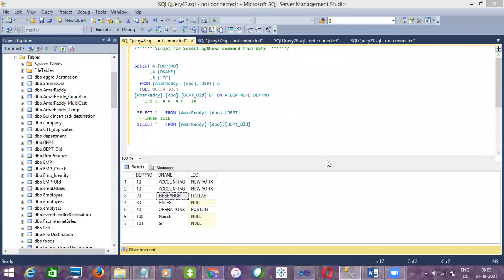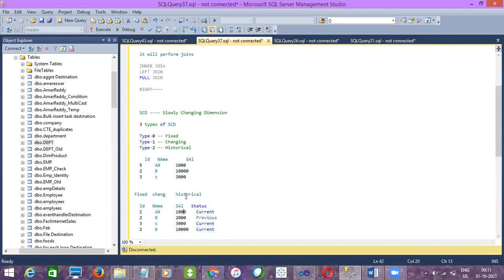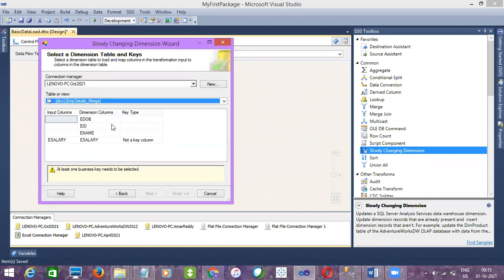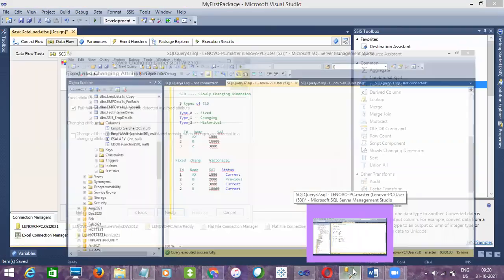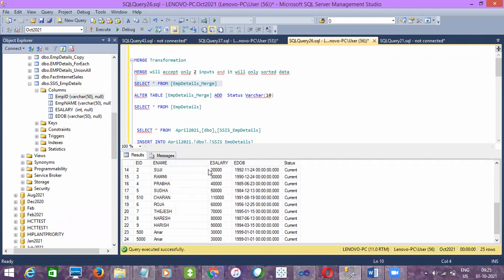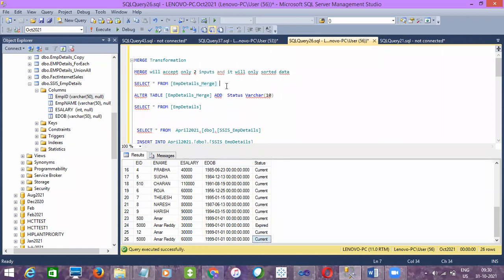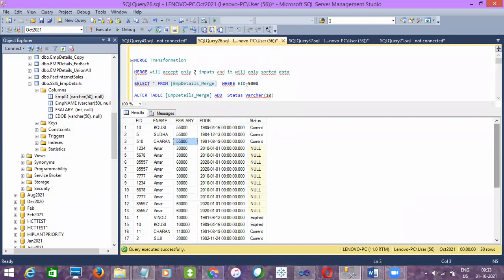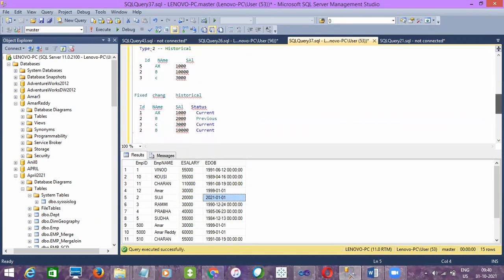SSIS for beginners | SSIS Day 6 SCD Transformation | Slowly changing dimension